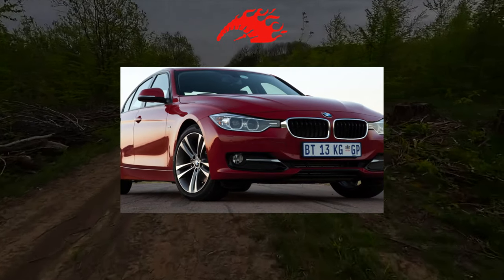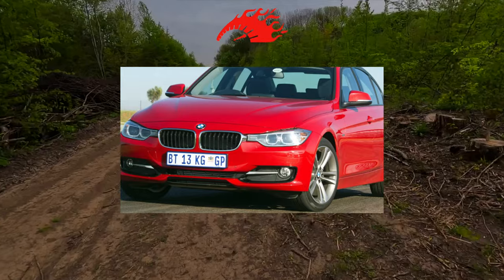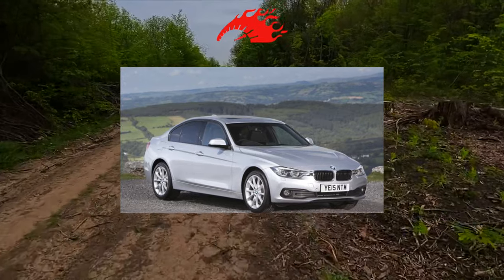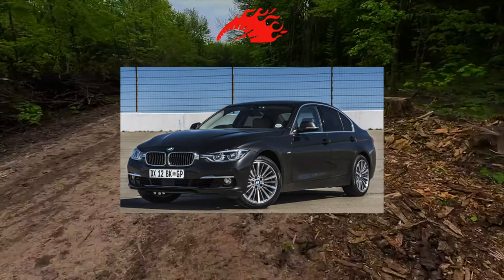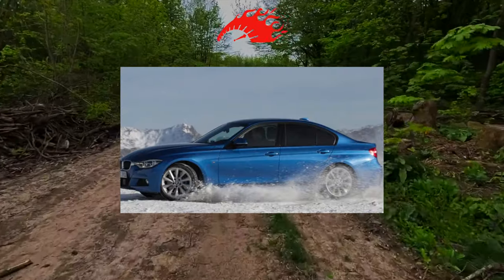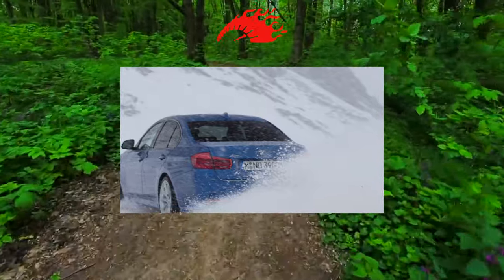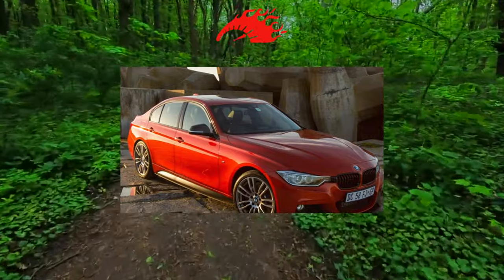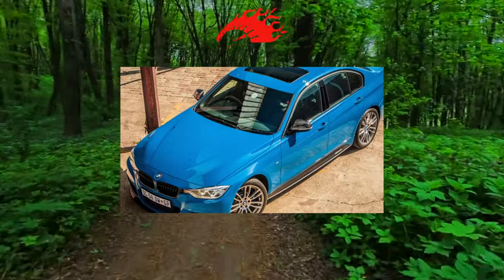Buying advice with Common Issues BMW 3 Series F30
Buying a Used Car Review! BMW 3 Series F30 common problems, issues, defects and complaints